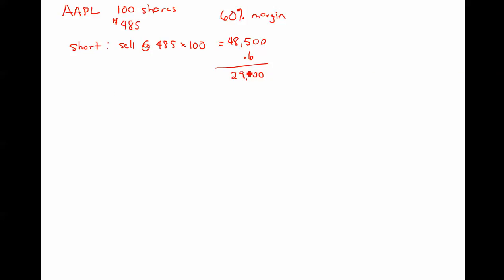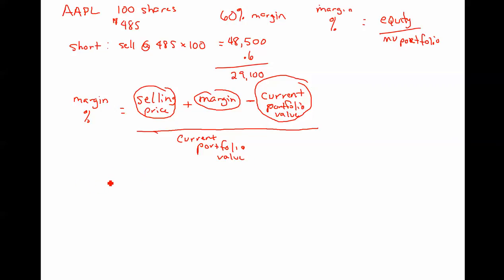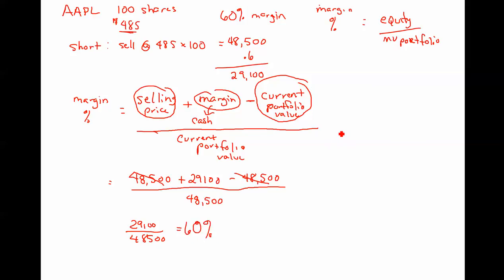Shorting Stocks (Basic Margin Calculations)